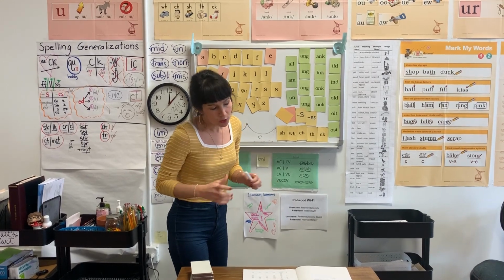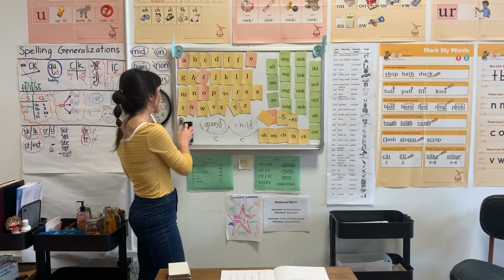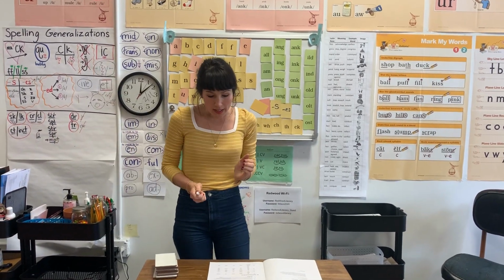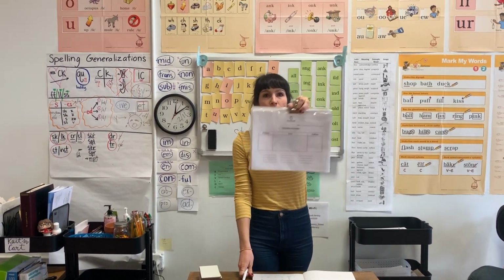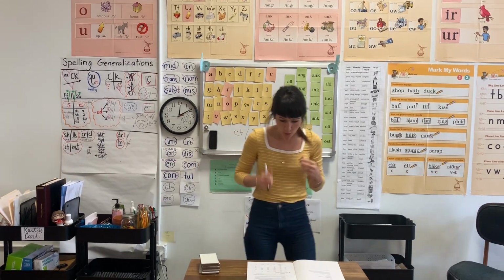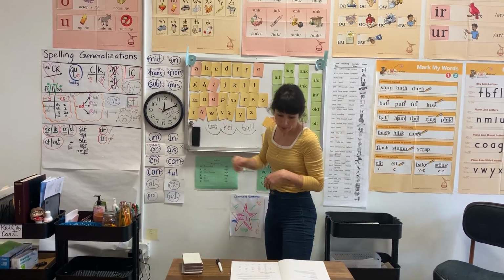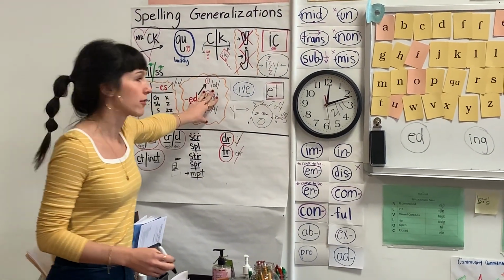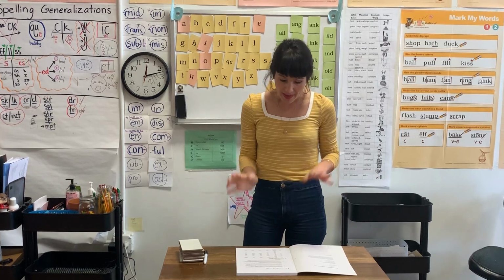Crucial Concepts: Multisyllabic Words with Closed Syllables Part 2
These tips can be used along side Books 3.2-3.5 of the Wilson Reading System©